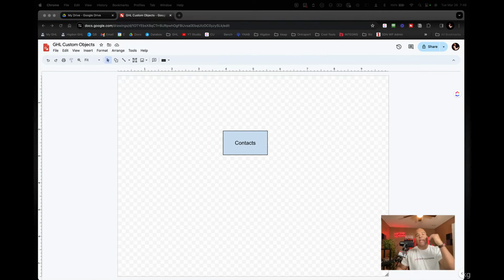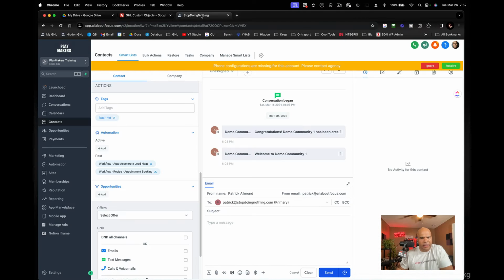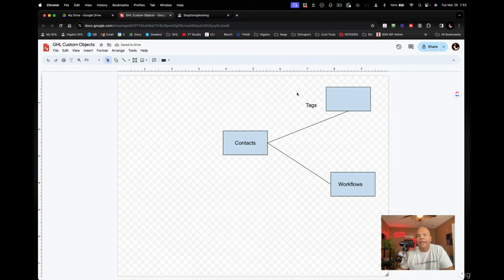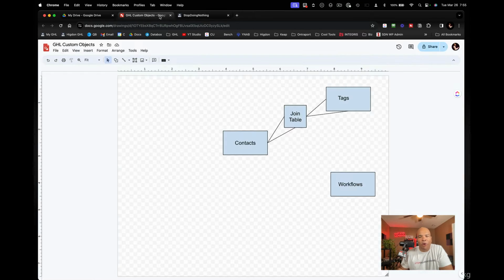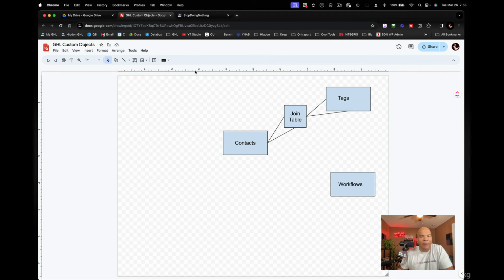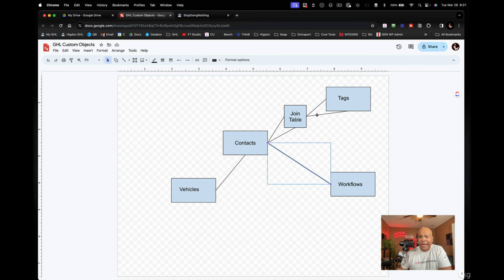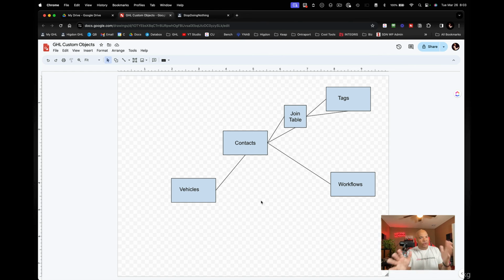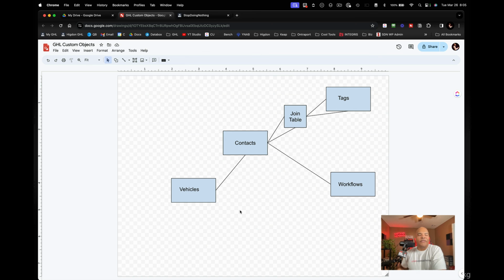GoHighLevel Tutorial: : What are custom objects and why YOU want them ASAP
White Label Suite - For when you need a lot of good lead data: 👇🏻🔥

00:00 Intro. Disclaimers. Shameless Plugging.
03:55 Overview of GHL Current Objects
06:15 Object Relationships
07:06 Advanced Object Relationships
10:35 Why Custom Objects
19:30 Wrap it up/Summary

If you have any marketing or CRM questions you can ask them in the comments or text our office at 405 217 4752

Aspire to be a better version of yourself than you were yesterday.

Spread the goodness to your fellow man. Let's lift each other up.